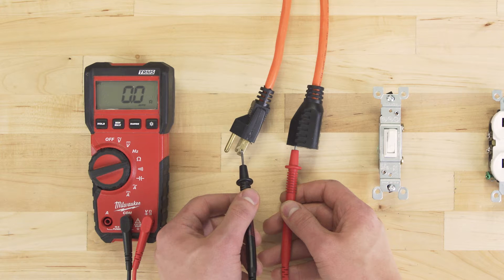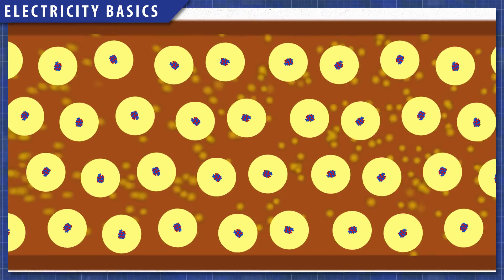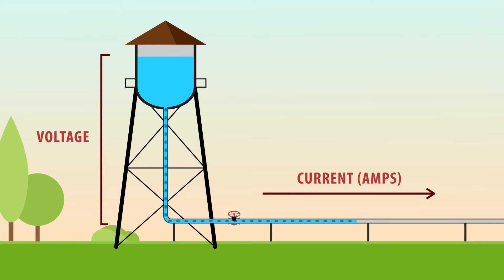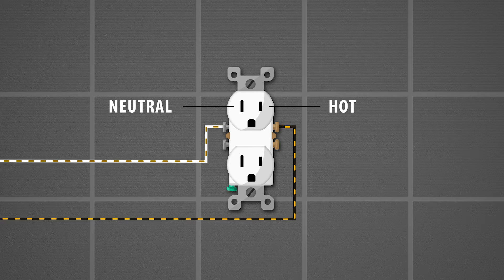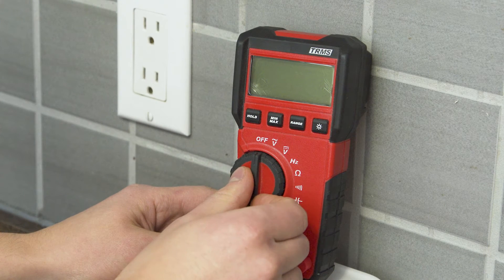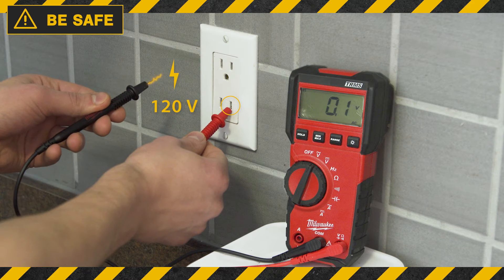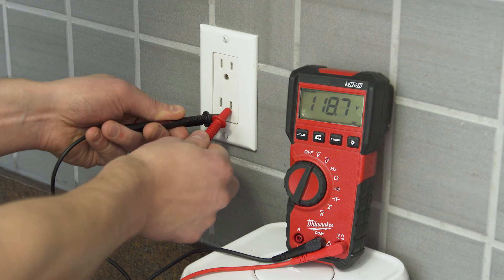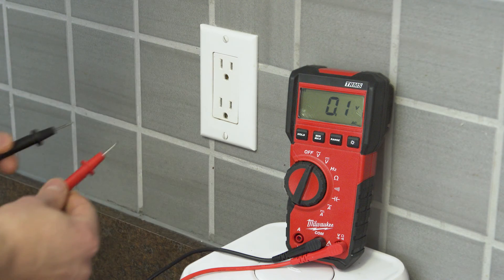How to Test Voltage in a Receptacle | Repair and Replace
How do I test to see if an outlet has power? In this episode of Repair and Replace, Vance shows how to use a multimeter to test the voltage in an outlet. You'll learn what voltage should be measured between the hot, neutral and ground wires.

00:00 Intro
00:30 How it Works
01:28 Voltage Testing